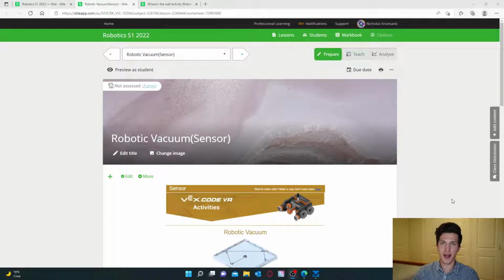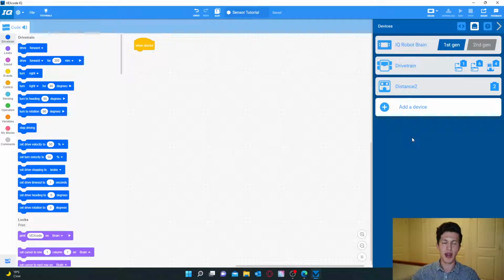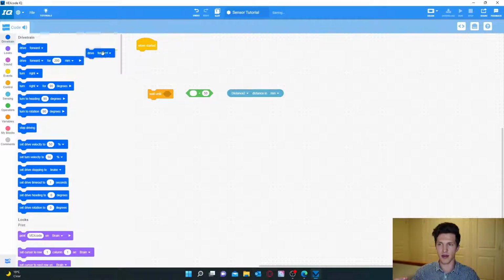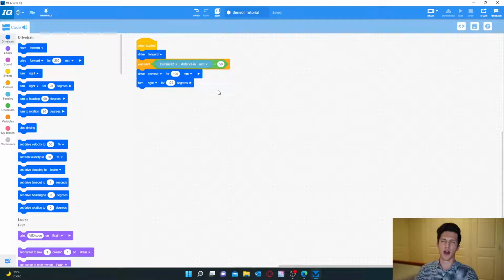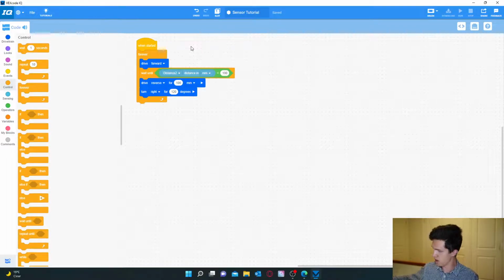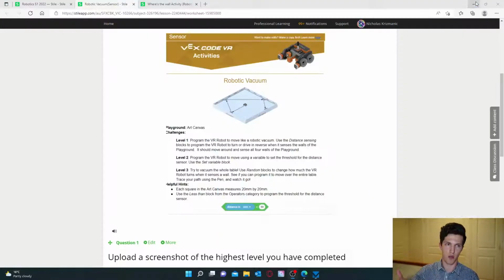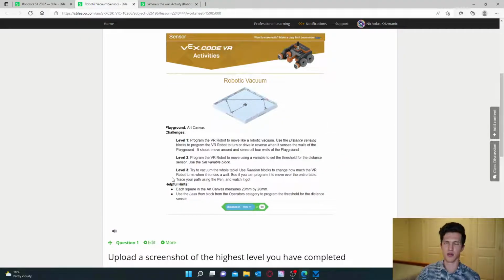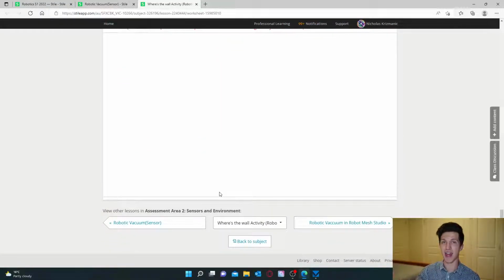VEX Sensor Tutorial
The following tutorial is focusing on the 'Robotic Vacuum (Sensor)' and 'Where's the Wall Activity (Robotmesh)' lessons on Stile